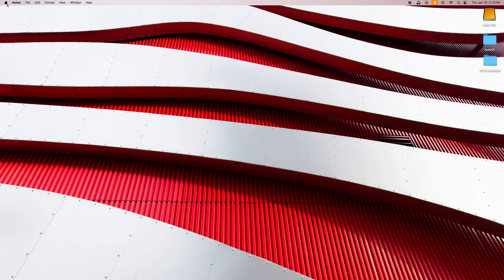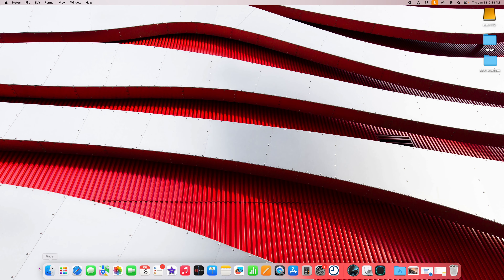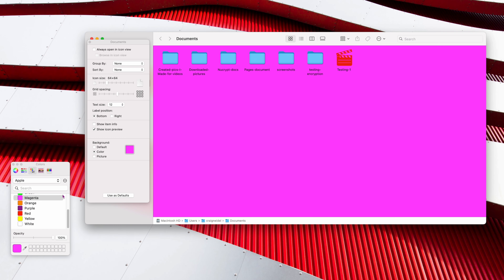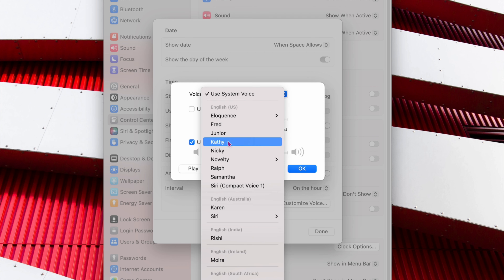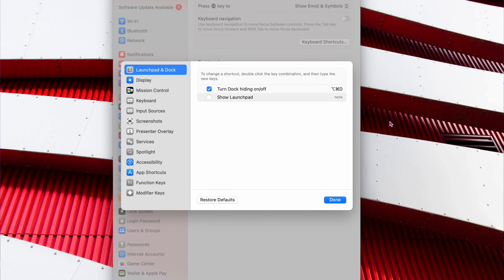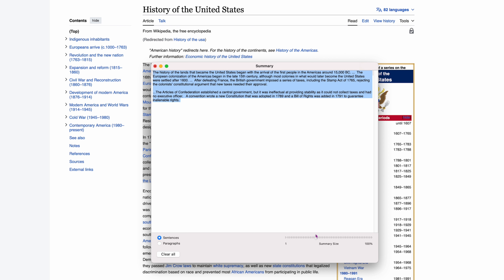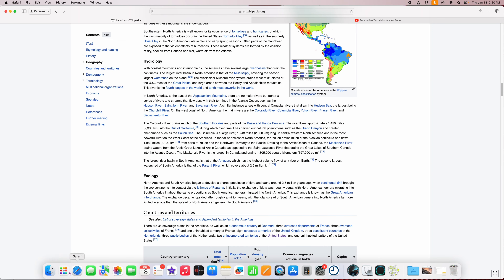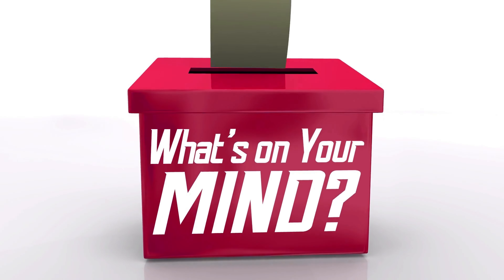5 macOS Features and Settings Nobody Uses in 2024 - MacOS Learning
In this video we cover 5 weird and wacky macOS features and settings that nobody uses.  We cover five unknown macOS features that over 95% of people have never heard of.  If you are looking at becoming more knowledgable in macOS and learning all the features it offers, here are a few unusual features Apple decided to put in.  Let us know if you knew all five of these macOS features or if these were features that you never heard of.

Blue 24" iMac in video

Camera Used To Film Video
Lens used
Microphone Used